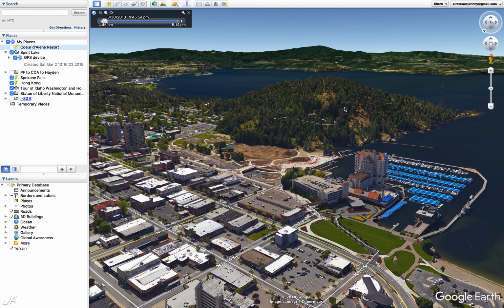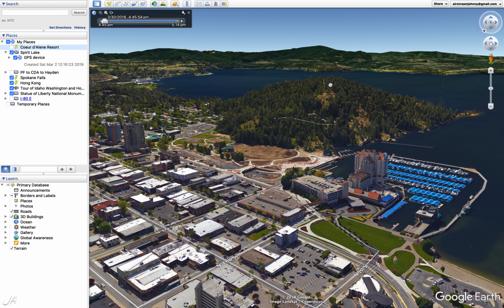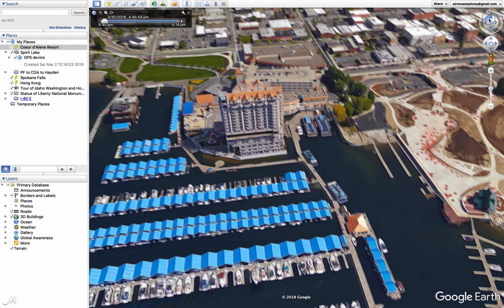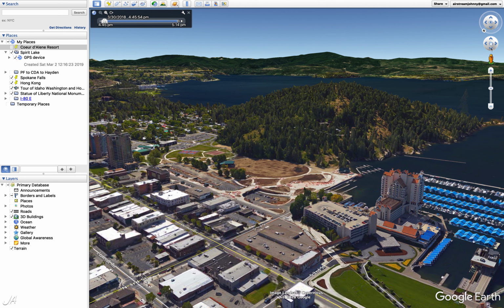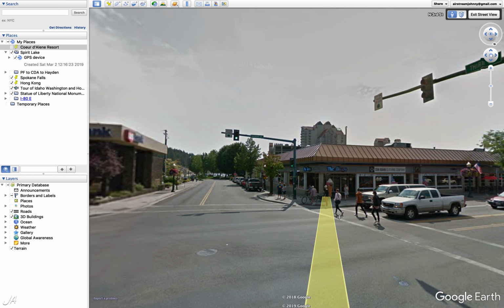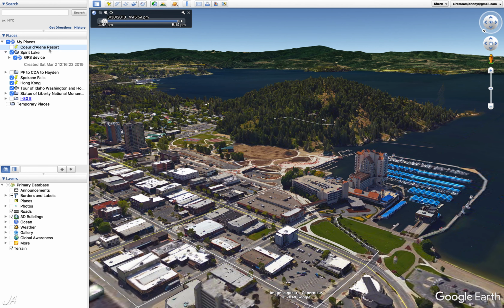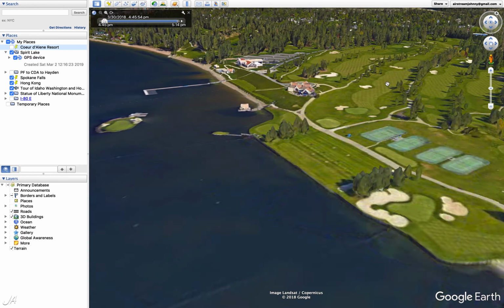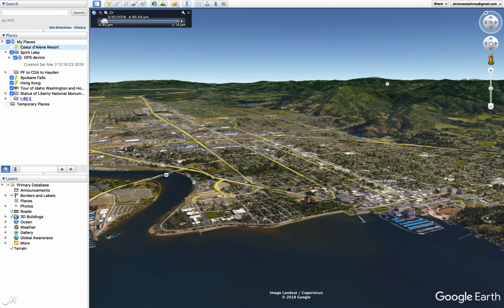04 | Navigation Controls | Google Earth Basics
Not sure how to move around inside Google Earth changing your position and viewing perspective? Look no further! I've even got a secret trick up my sleeve you'll have to see to believe!